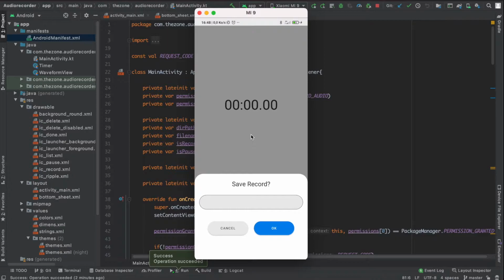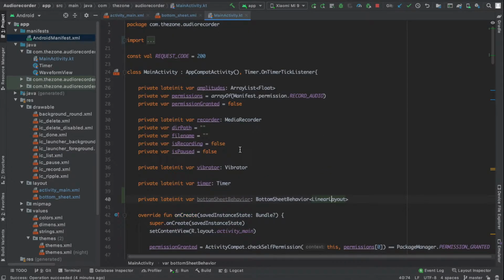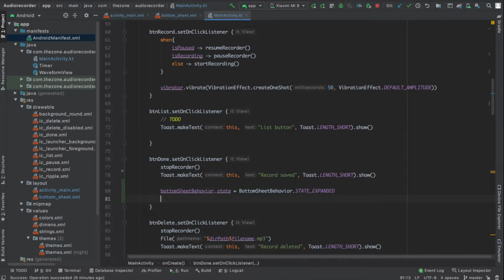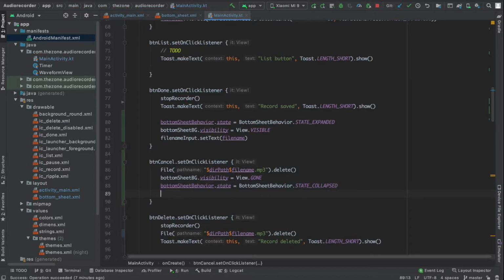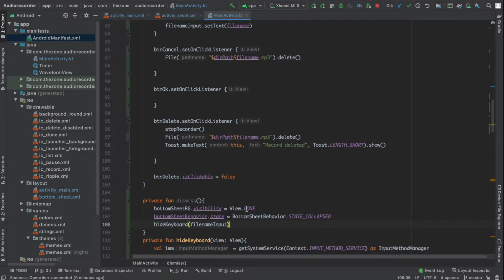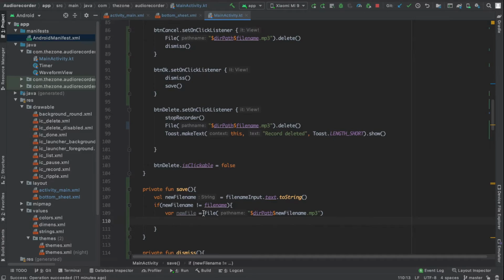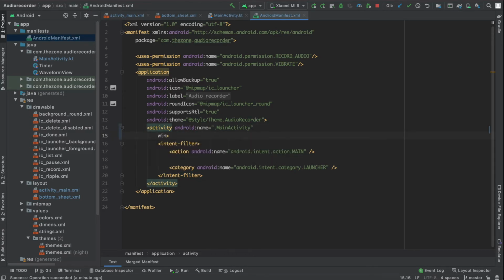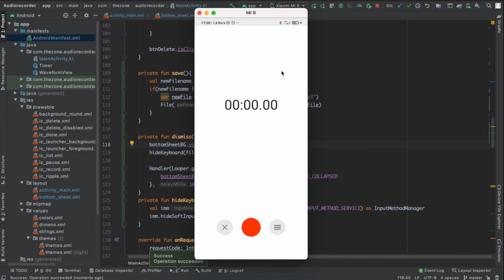Audio Recorder #10: BottomSheet Layout Pt. 2/2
Hey there,

In this video you will implement the logic behind the bottom sheet layout component we added to the layout in the previous one.

You will hide it at start, and show it when clicking on the "Done" button.

It will automatically collapse when click on any of the two buttons it contains or the semi opaque background.